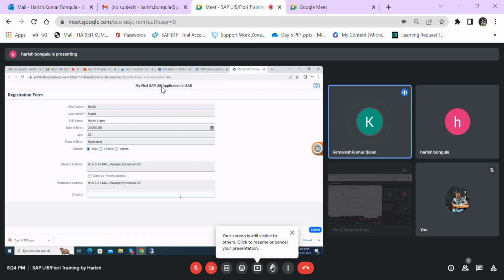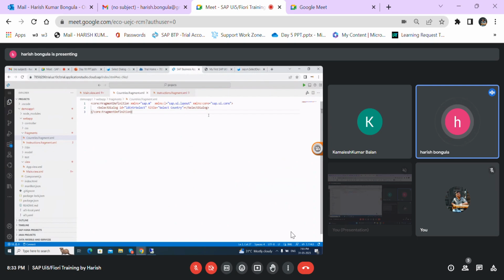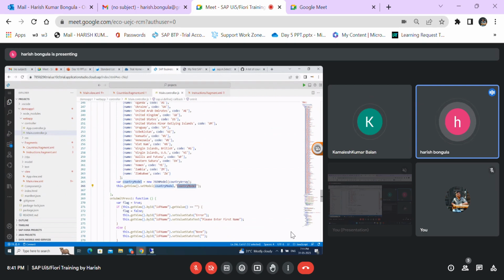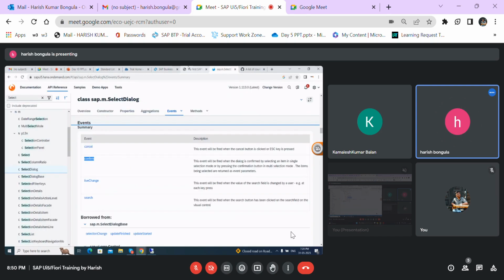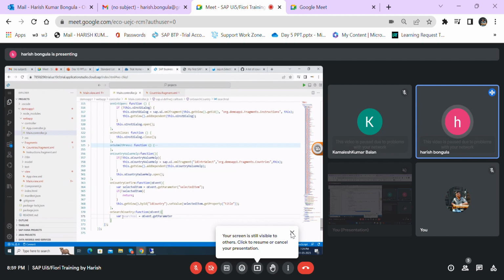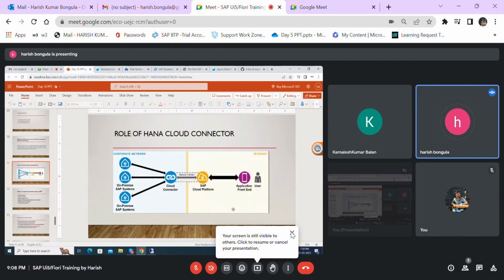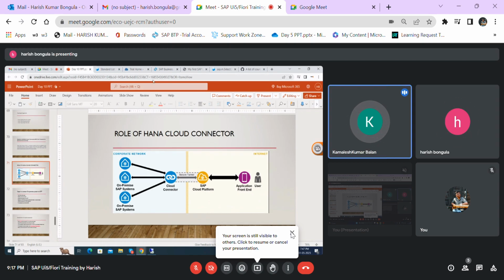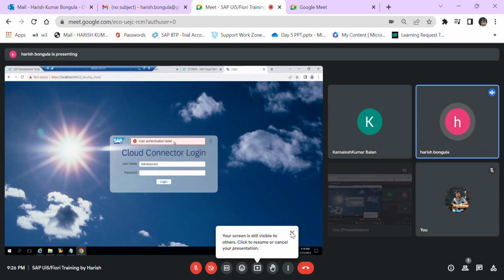Day 10 Fragments Cont'd & Cloud Connection Intro